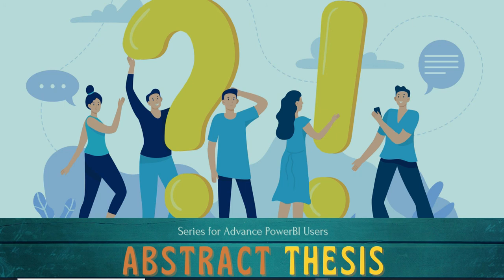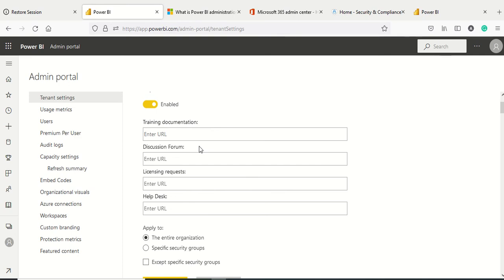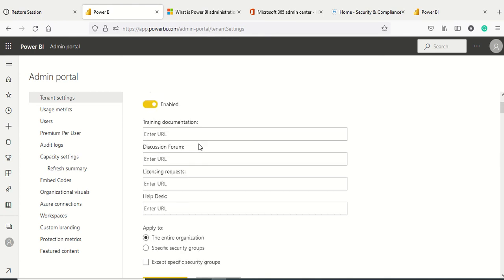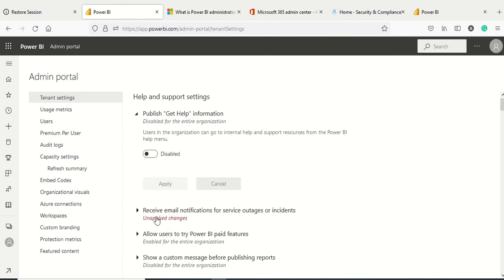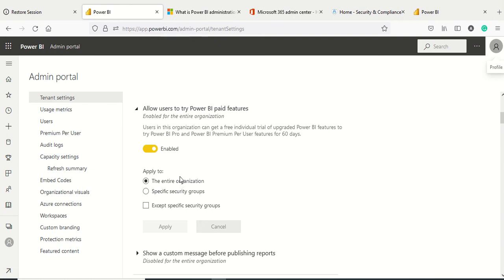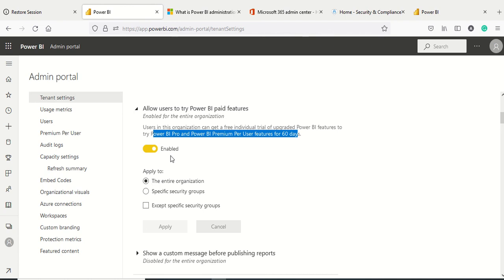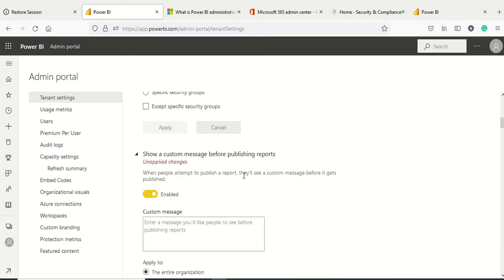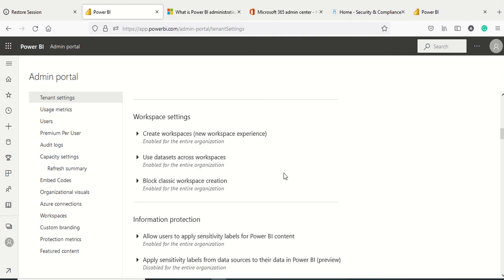Power BI Abstract Thesis Episode 32: Tenant- Help And Support Settings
How to reach Power BI Tenant Settings
Power BI Service - Three Dots on right top - Settings - Admin Portal - Tenant Settings.
-- Content
00:00 Introduction
00:11 Content